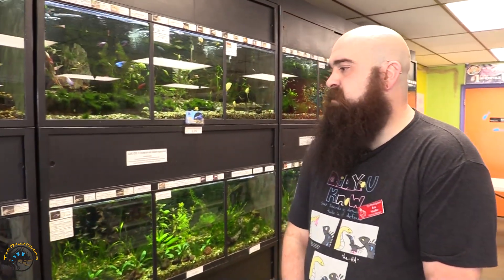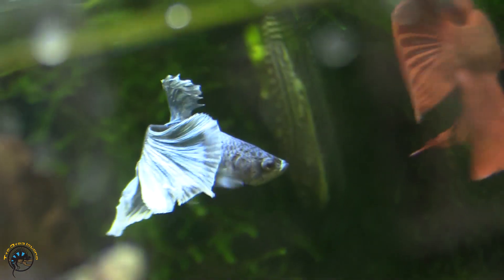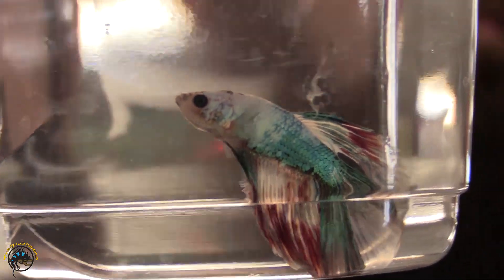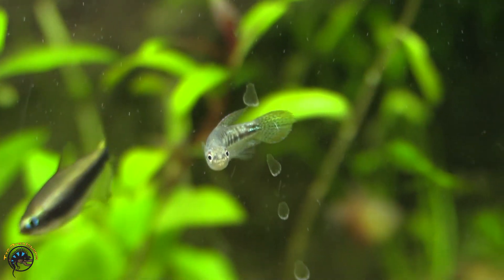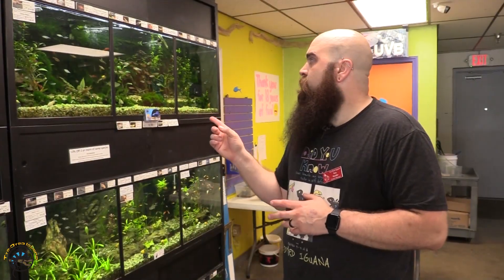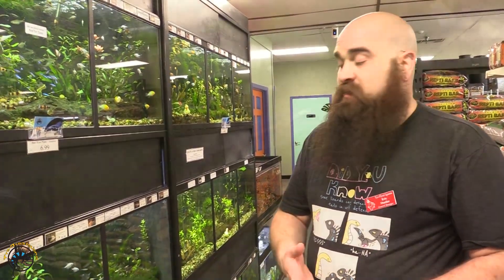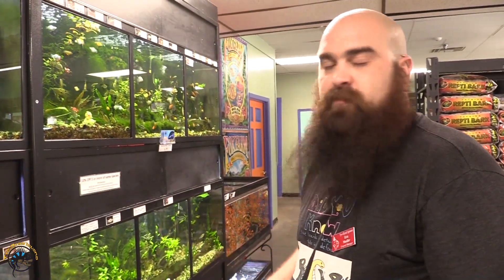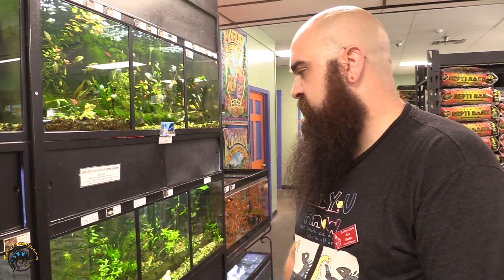It's a Red, White, and Blue Betta! 💓🤍💙 Checking Out All of this Week's New Fish! 🐠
Wow! What a perfect betta fish to get in for the 4th of July!

See him and all of the other awesome new fish that arrived this week in today's video. Be on the lookout for some GORGEOUS koi angelfish, BLUE GloFish Sharks, and lots more surprises!